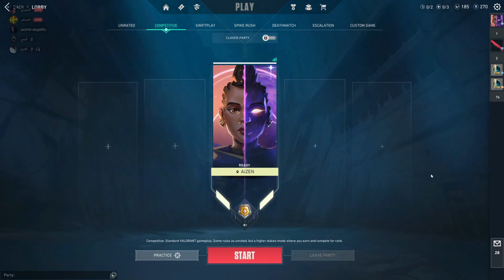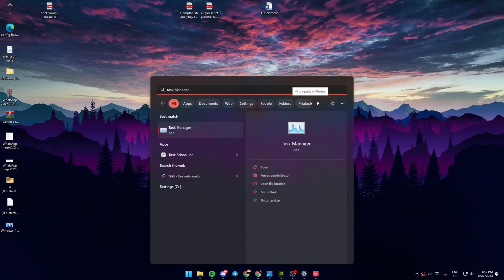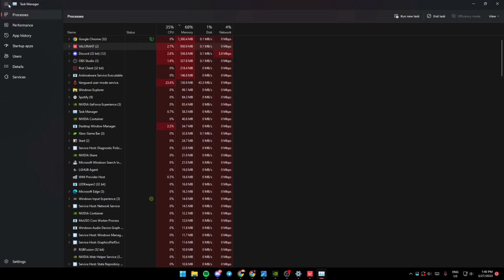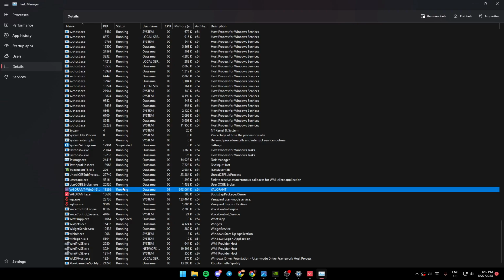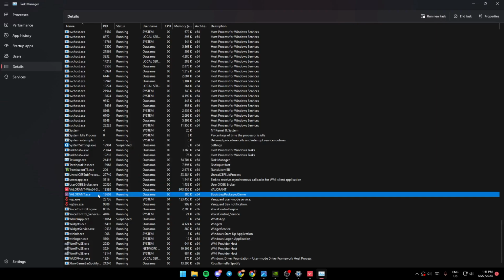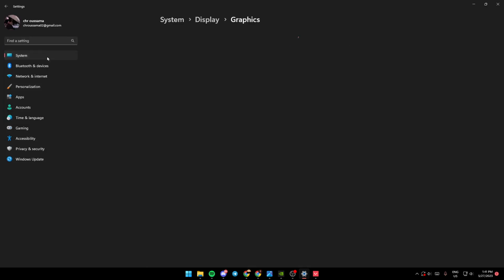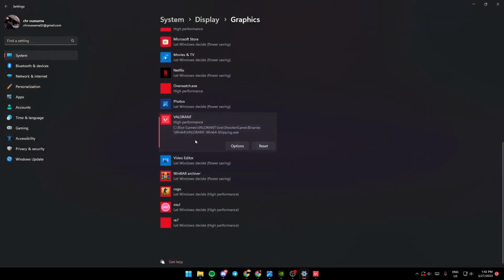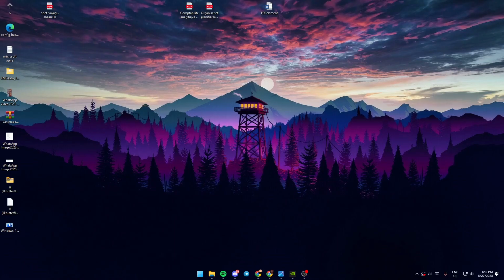How To Fix Valorant Crashing In Windows 11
Today we talk about fix valorant crashing in windows 11,valorant crash fix,valorant crashing fix,valorant crashing on windows 11,valorant crash windows 11